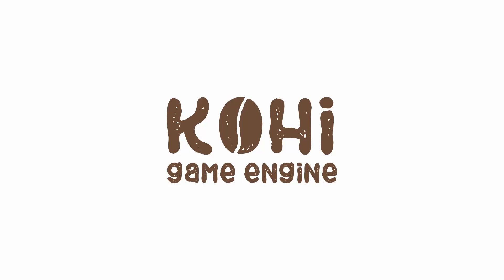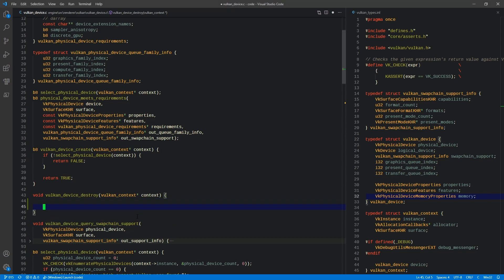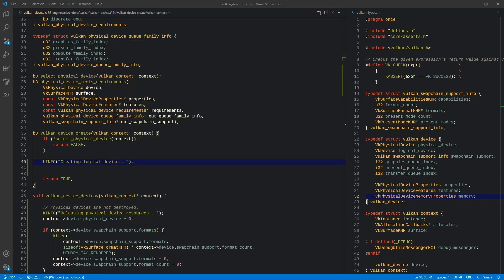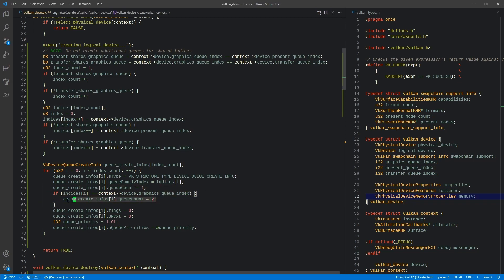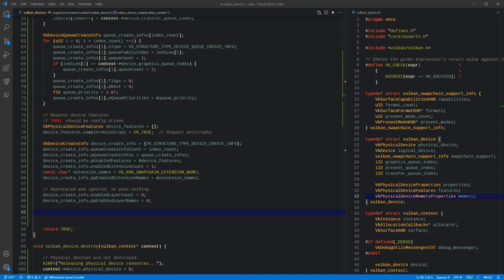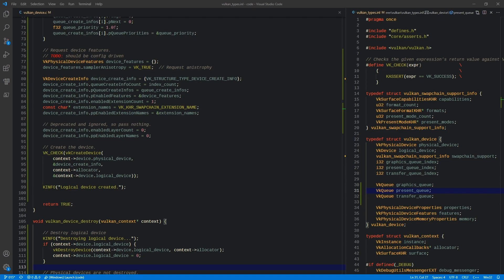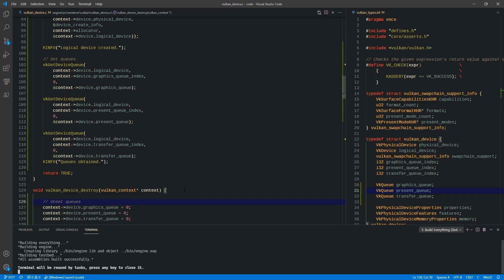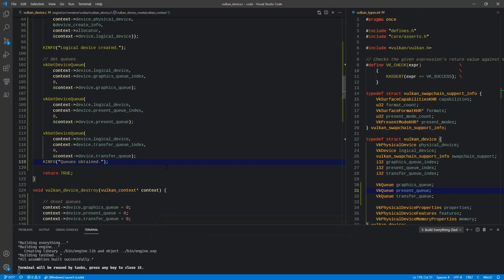Kohi #016: Vulkan Logical Device and Queues (Vulkan Game Engine Series)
This video continues the implementation of Kohi's Vulkan renderer backend by creating the logical device as well as obtaining queues to be used for commands later.

👉 A special thanks goes to the Channel's Partners, Eearslya and Wensheng GE, as well as all the supporters who have joined.